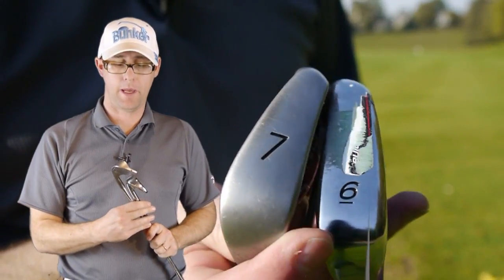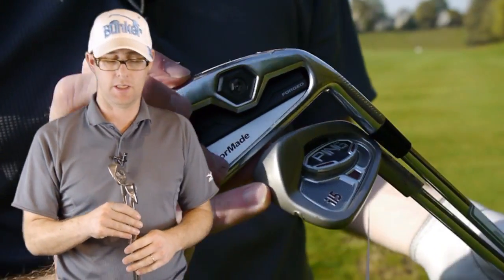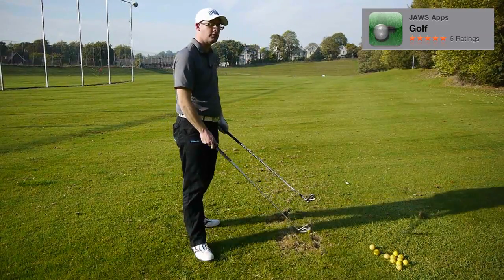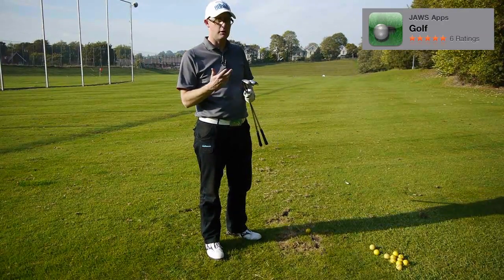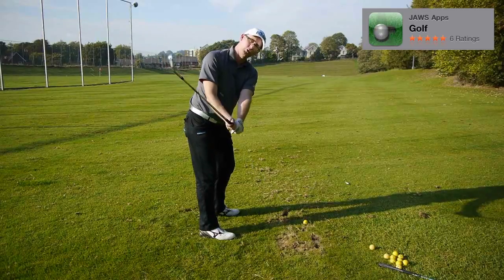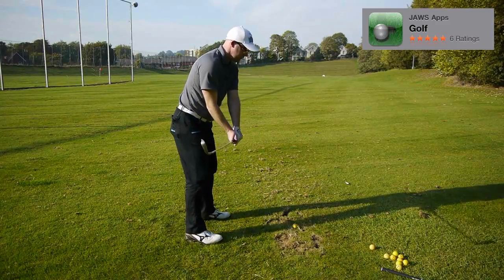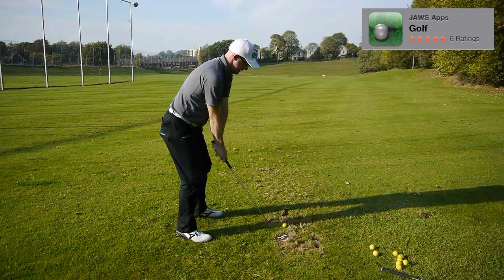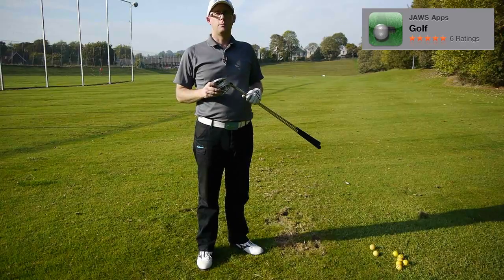Ping i15 TaylorMade CB Irons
Ping i15 irons hit up against the TaylorMade CB irons. Mark Crossfield tests the two better players golf clubs to let you guys see which club might be best for your golf game. Ping golf have been making quality golf clubs for many years and the i15 is a great club for golfers who want classic looks with Ping feel. Taylormade's Tour Preferred range of golf clubs are also aimed at the better ball strikers and with it's more classic appearance over its game improvement sets.